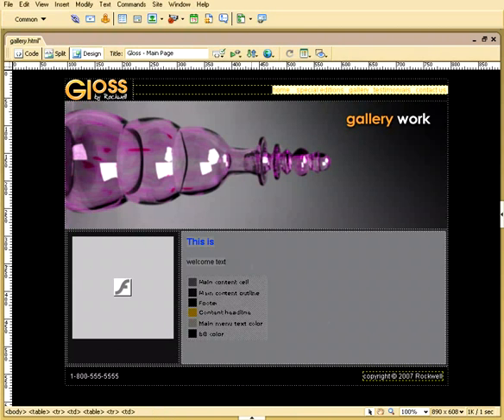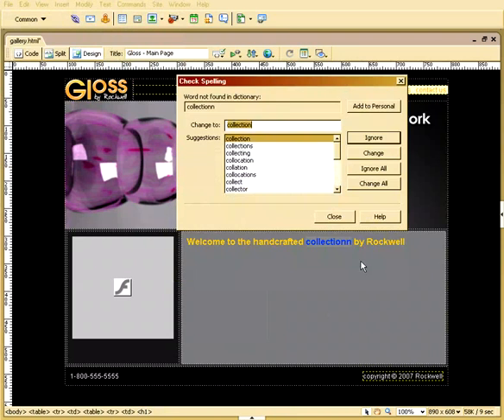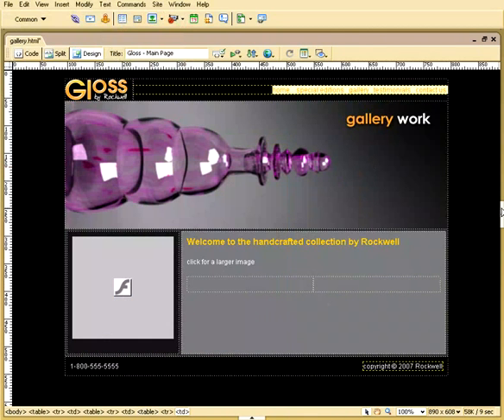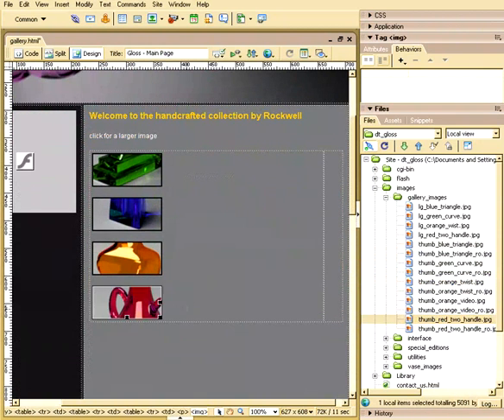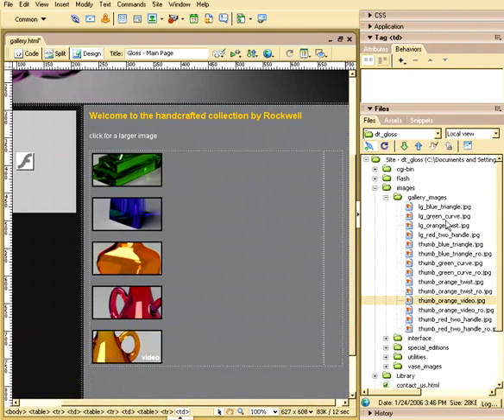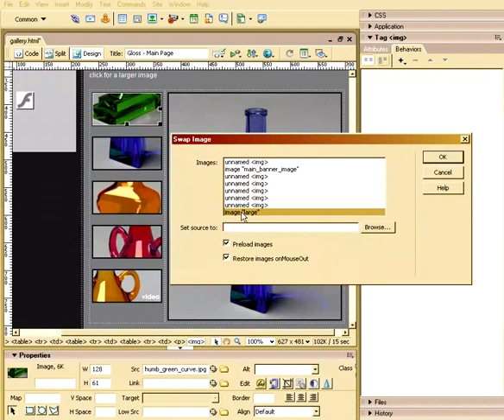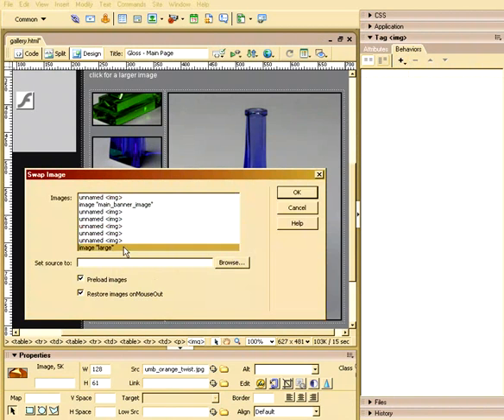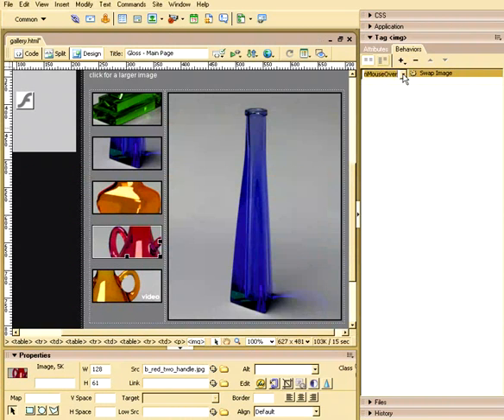19. Creating a gallery page with rollovers and Swap Image effects